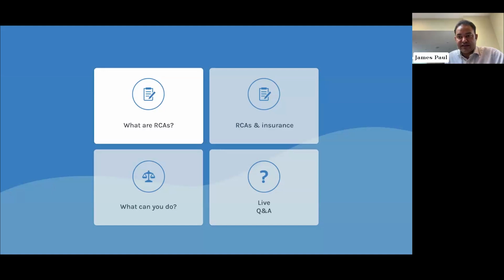The cost of cheap RCAs: How to safeguard your property and budget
Join Nigel Glen (Emeria) and James Paul (EK Reinstatement Cost Assessments)  to discover what you can do to keep RCAs and building insurance rates down for your block management assets.

Topics:
00:00 - Introduction
02:05 - What are RCAs?
16:28 - RCAs and insurance
47:26 - What can you do?
57:22 - Live Q&A